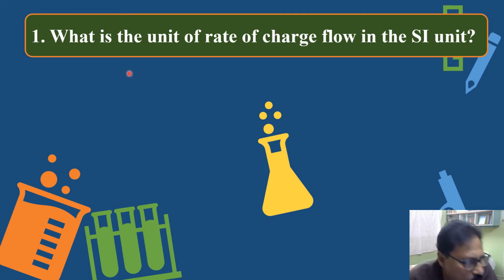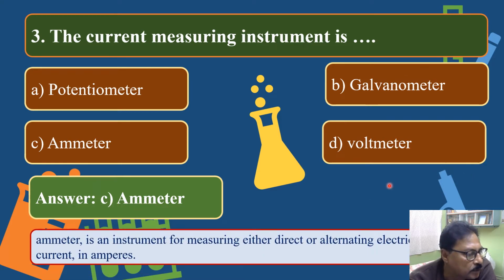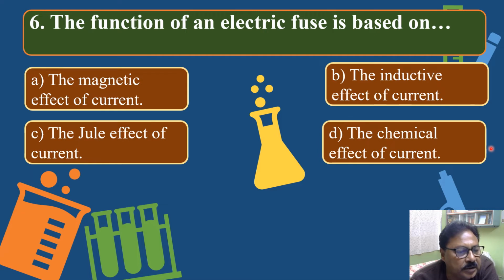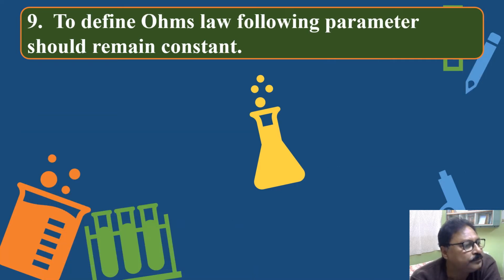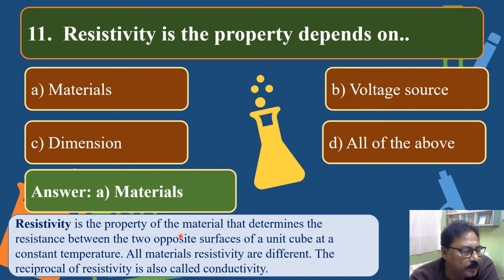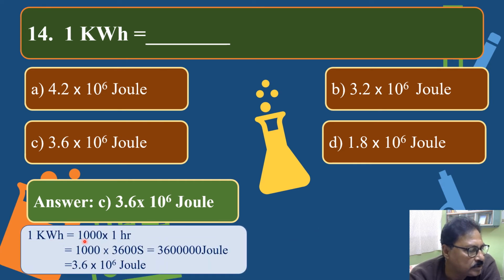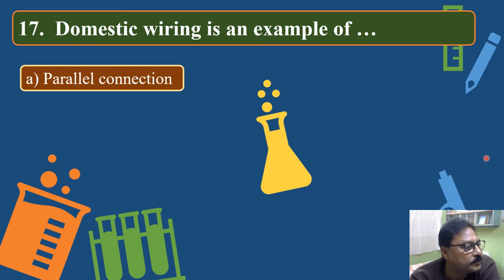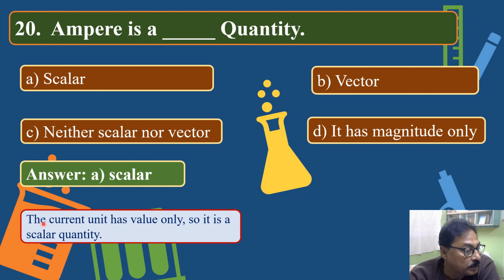Current Electricity//MCQ// All competitive Exam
Hello, Students,
This is an educational channel. I upload MCQ-type questions with answers,
and explain the correct answers. In my channel on Science, History
Geography, Sports, Awards, Honors, and many more.
The videos for all Competitive exams (SSC, WBCS, UPSC, CGL, LIC, BANK, PO)
General Knowledge questions and answers help you to ‘Quiz’ in English.
I believe “if you know better, you will do better”.